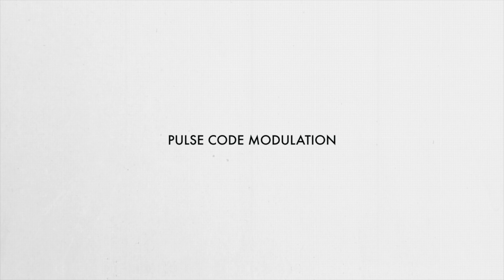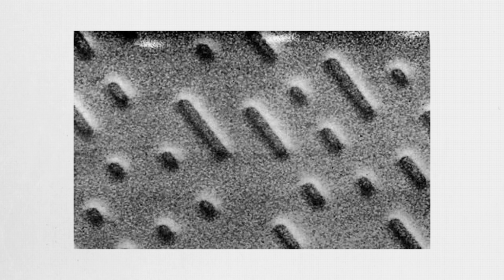What Is an Audio Driver?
Learn what an audio driver is, how it works, and why your interface depends on it in this video...

RME Fireface UCX II

Thanks to @RMEAudio for making this video possible and supporting Audio University.